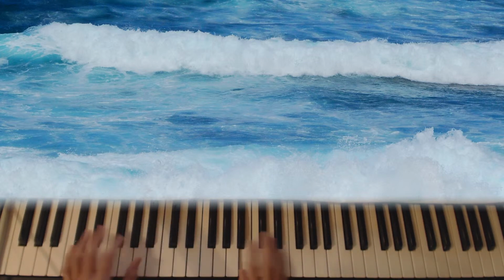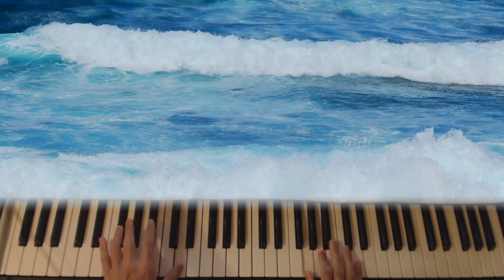[PNO] Not Really an Exercise Freeform Practice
Not really an exercise per se...more like playing around with what you know, exploring what you don't, but just in general spending time with your instrument. Life lesson applied to piano as applied to real life number 59 - spend time/give time to that which you hope to improve.

To be fair with the piano sample library, I had to play with some settings. Afterwhich things sound peachy.

About page has my contact should you so feel inclined.